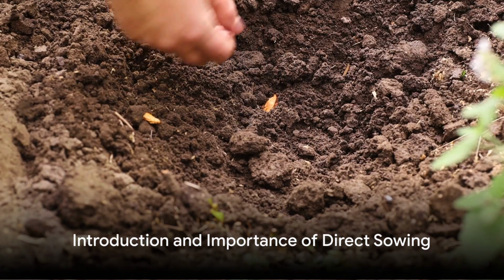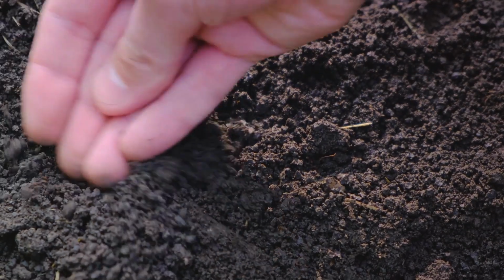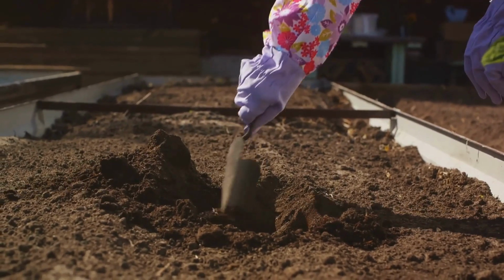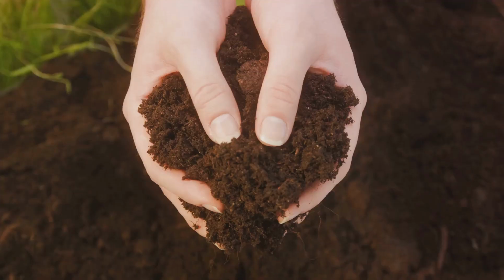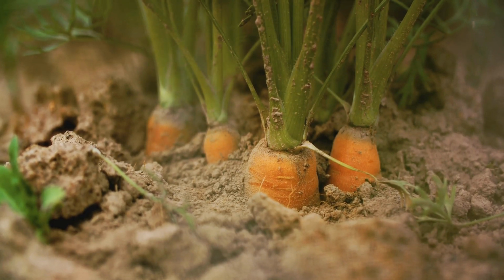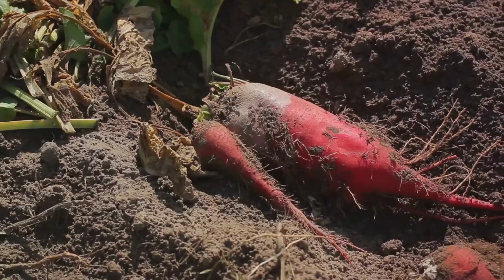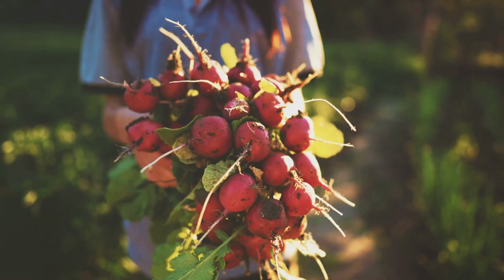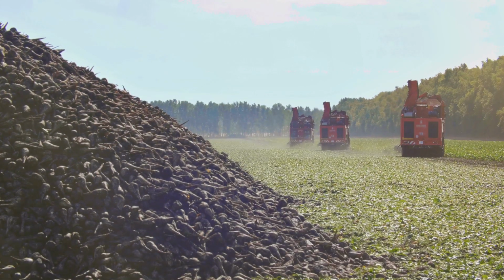April's Must-Plant List: 8 Crops You Can't Miss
April is the perfect time to get your hands dirty and start planting some essential crops for a bountiful harvest. In this video, we will explore 8 must-plant crops that you can't afford to miss this season. From vibrant tomatoes to crunchy cucumbers, we've got you covered with a diverse selection of vegetables that will thrive in your garden. Join us as we dive into the world of gardening and discover the joys of growing your own food. Don't miss out on these essential crops for a successful gardening season!